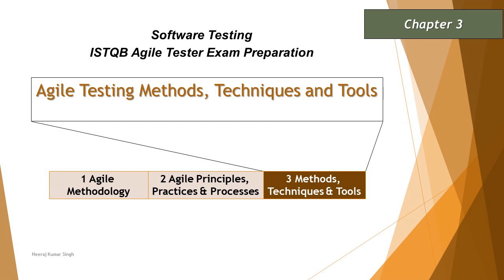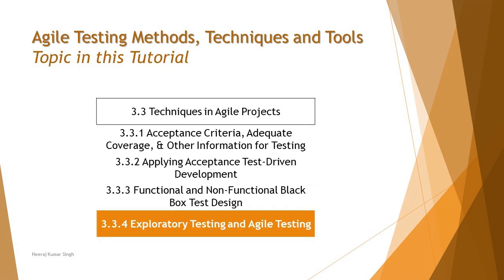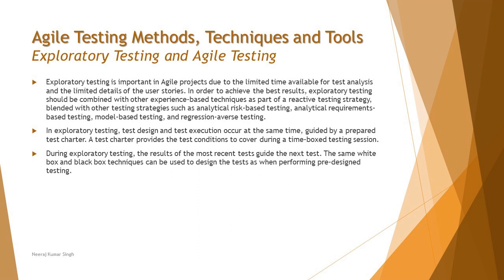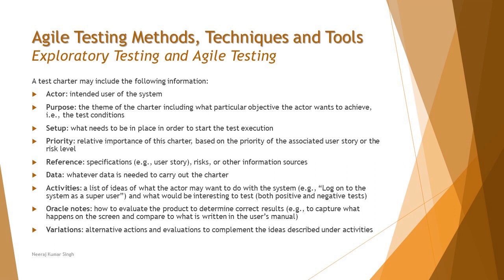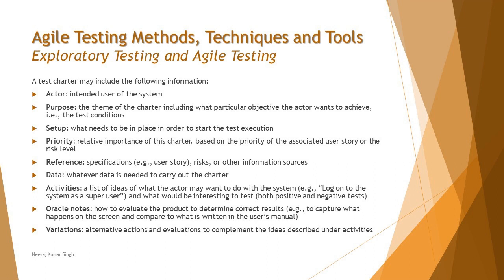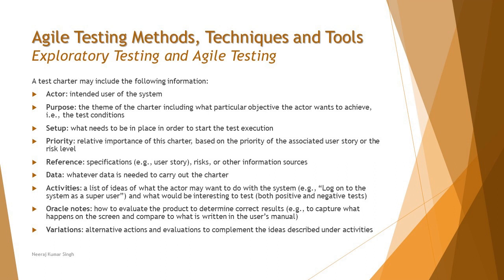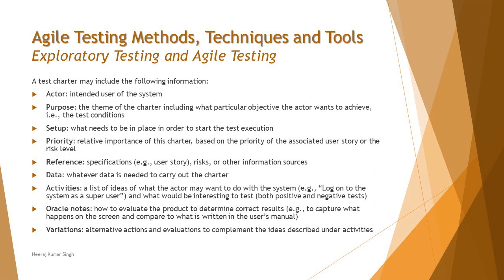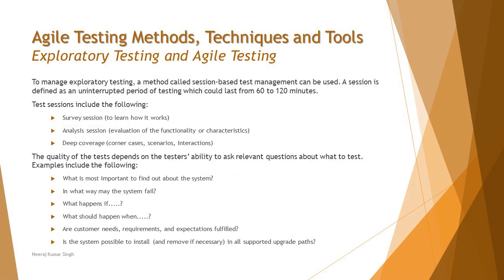ISTQB Agile Tester Extension | 3.3.4 Exploratory Testing and Agile Testing | ISTQB Tutorials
This tutorial will drive individuals about the understanding on 3.3.4 Exploratory Testing and Agile Testing of Chapter 3 Agile Testing Methods, Techniques and Tools of ISTQB Agile Tester Foundation Certification.